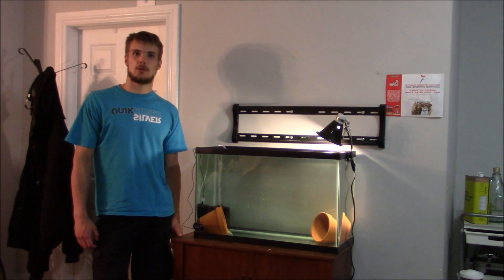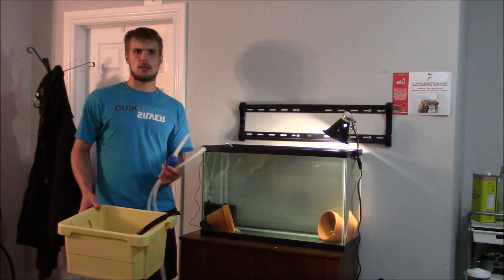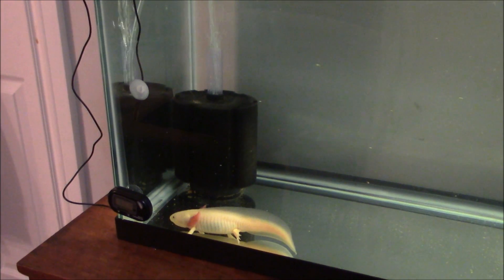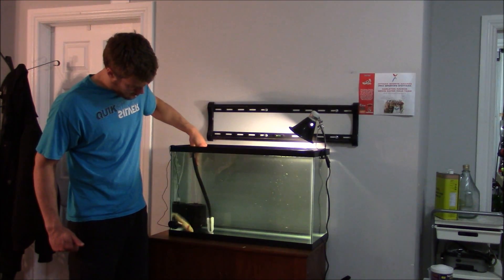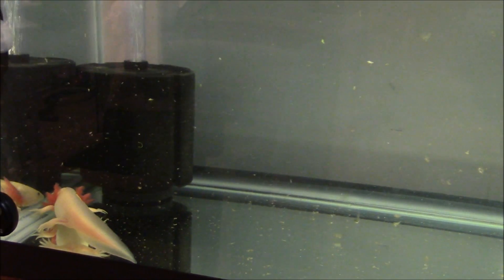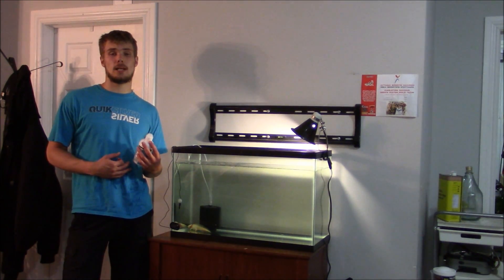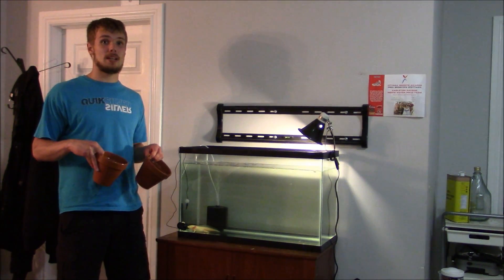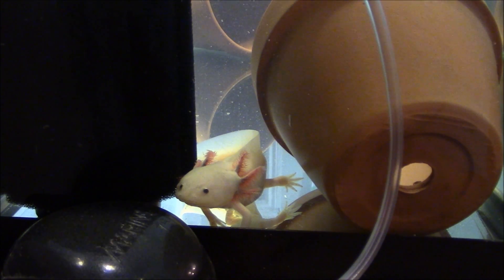Axolotl Care: Cleaning the Aquarium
As part of your Axolotl care routine it is important that you clean your squishy little critter's home on a regular basis. Similar to fish, you should do a thorough cleaning on a weekly basis. In this video I show you how I clean Mudkip's aquarium every week.

If you have any questions, please leave them in the comment section below.